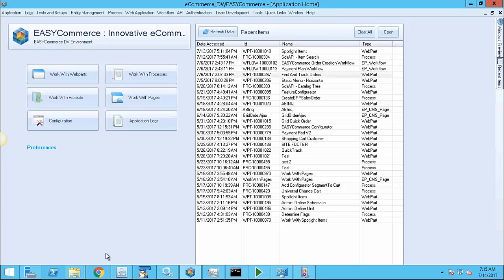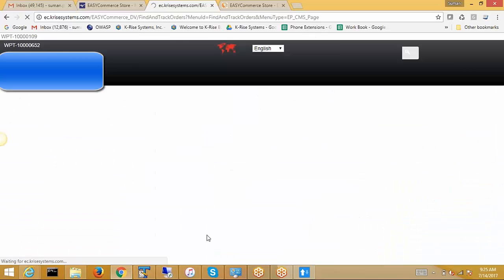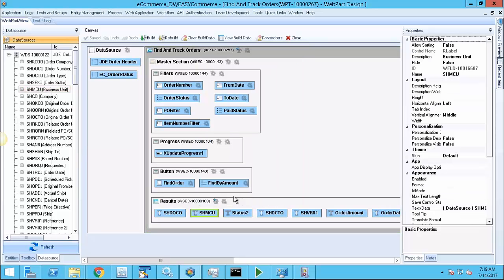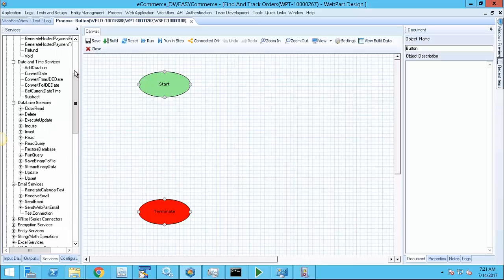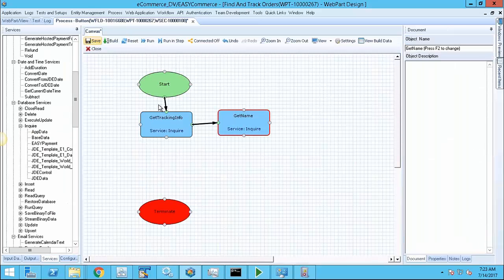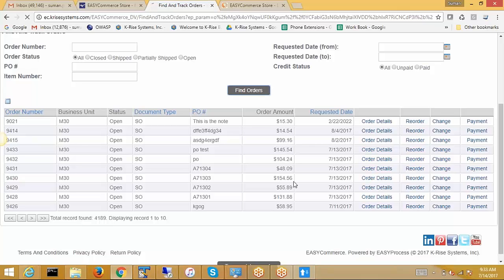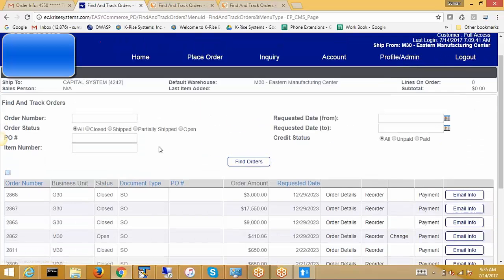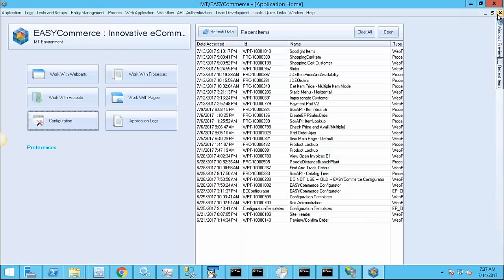Adding Columns to EASYCommerce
Adding columns to Find & Track Orders such as a button to email a Sales Rep with order details.